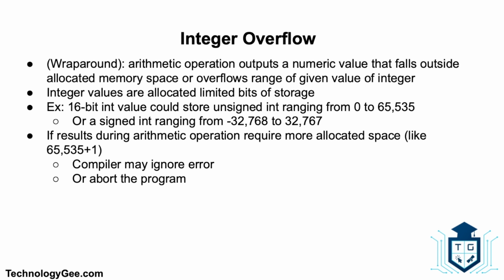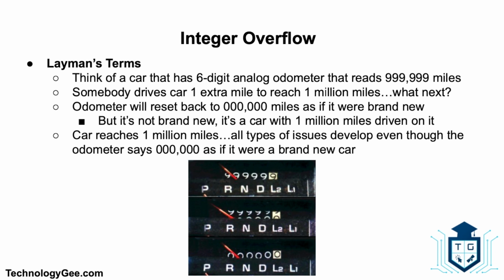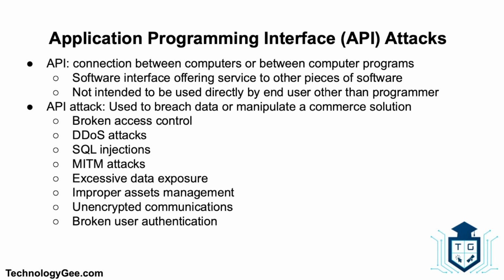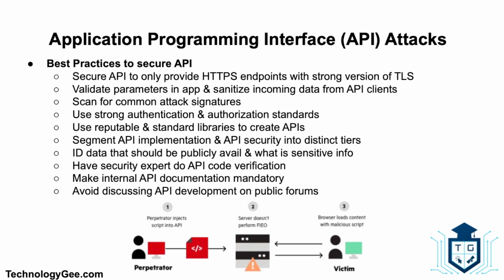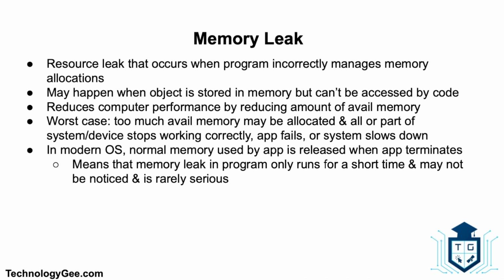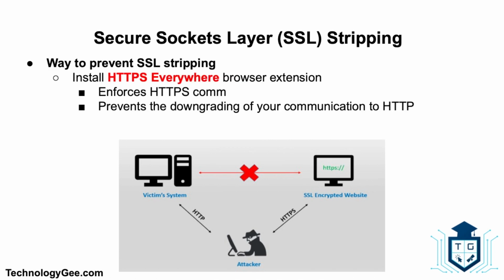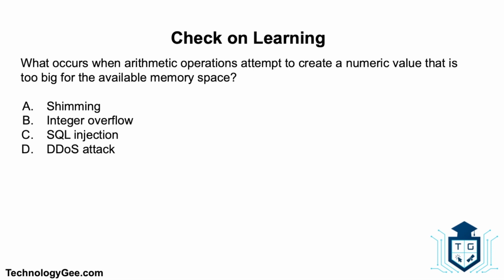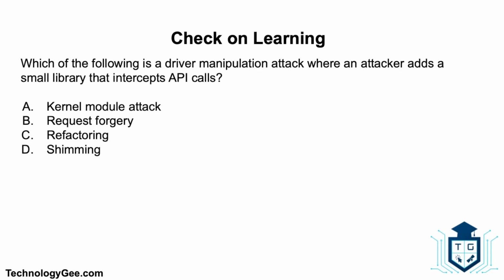Application Attacks | CompTIA Security+ SY0-601 | 1.3b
In this video you will learn about application attacks such as: integer overflow, request forgeries, application programming (API) attacks, resource exhaustion, memory leaks, Secure Socket Layer (SSL) stripping, driver manipulation, and pass the hash.